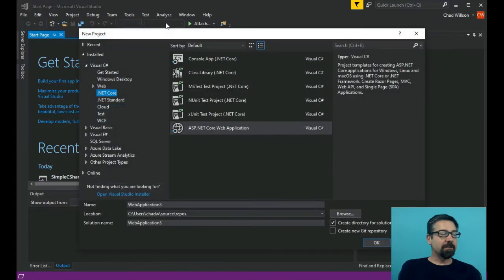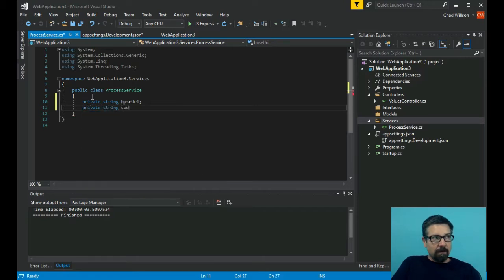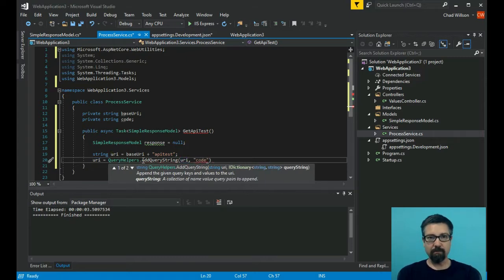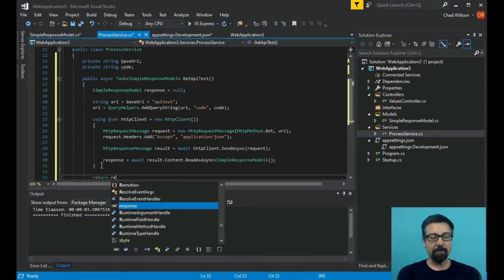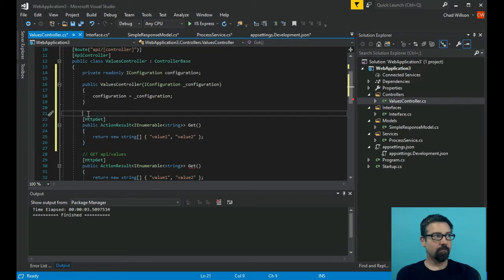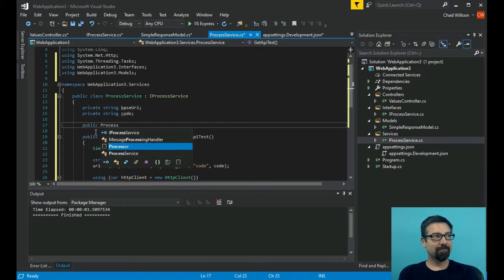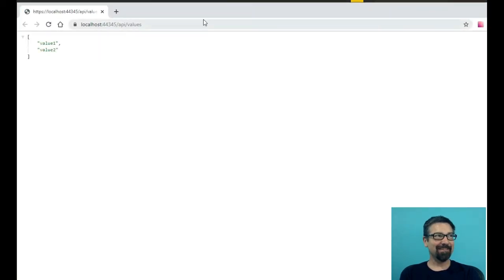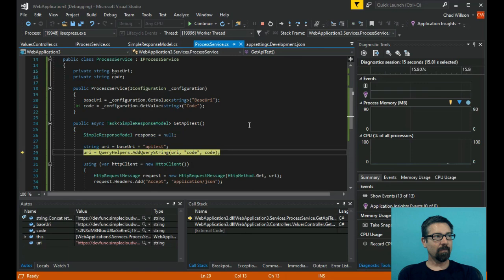DEVELOP APPS QUICK START By Connecting To API's Using VS With C# Core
Initial Connection to API endpoint. This is created using Visual Studio c# and .Net Core. We make a rest call to a json endpoint.

Hardware Suggestions